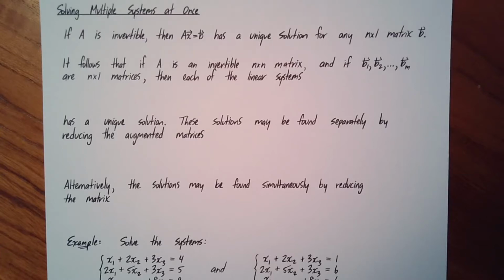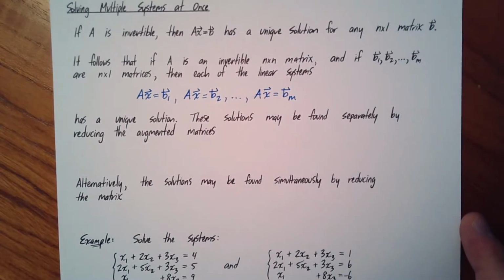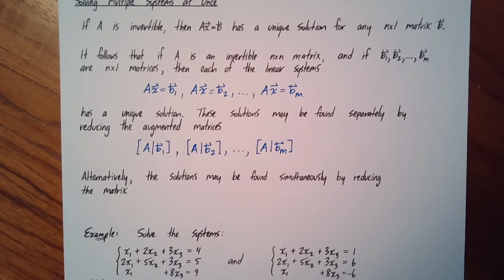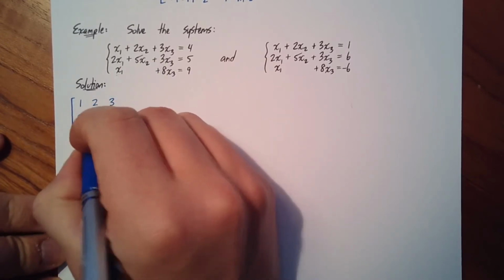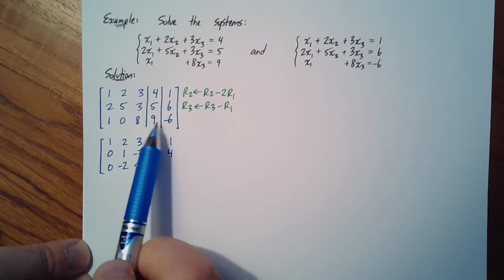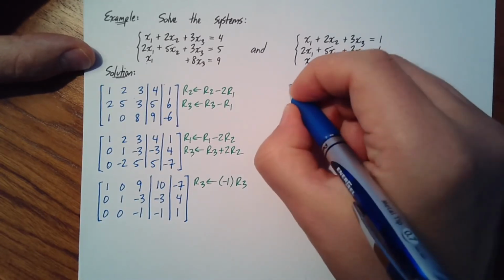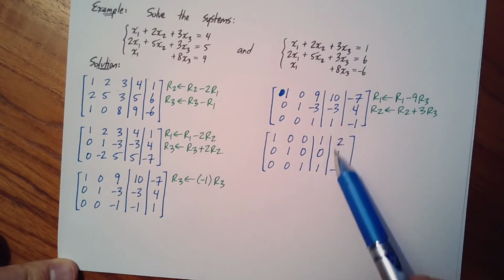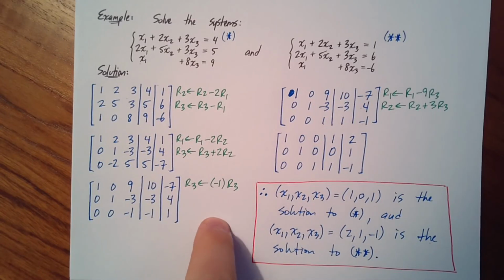Math 221 - Section 1.6 - Part 3